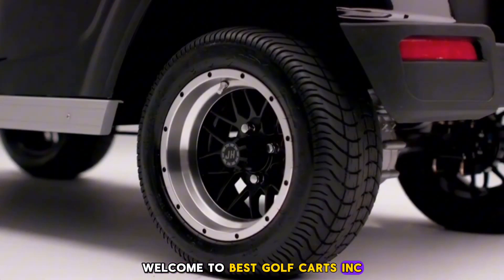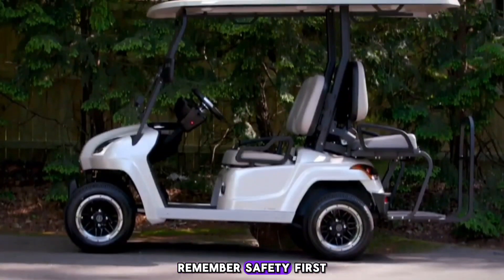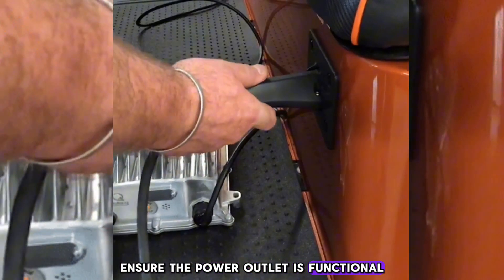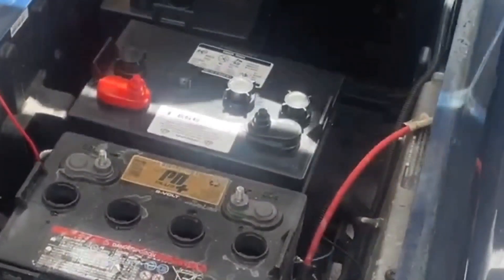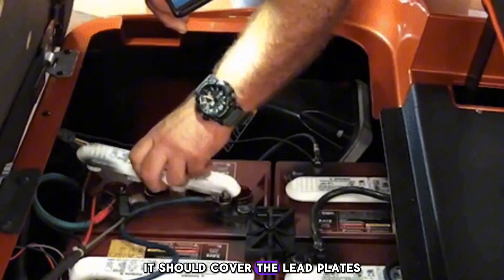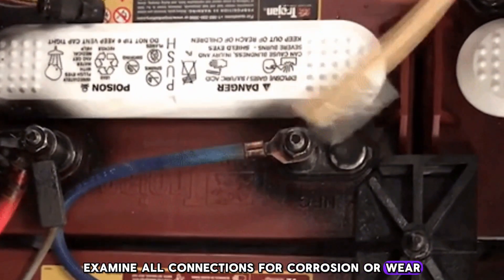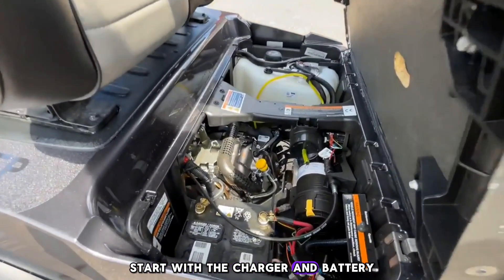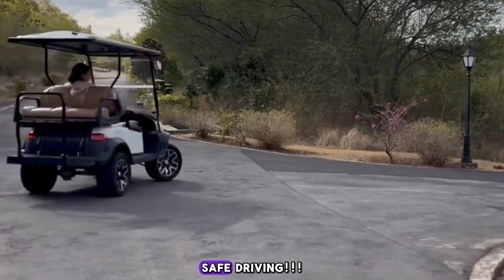Golf Cart Won't Charge | Troubleshooting Not Charging Issues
Do you experience an issue where your Golf Cart Won't Charge? In this video, learn how to troubleshoot and fix common issues when your golf cart won't charge.

Whether you're dealing with battery problems, charger malfunctions, or other electrical issues, we'll guide you through step-by-step solutions to get your golf cart back on the green in no time. Don't let a dead battery ruin your game – watch now and keep your golf cart running smoothly!"